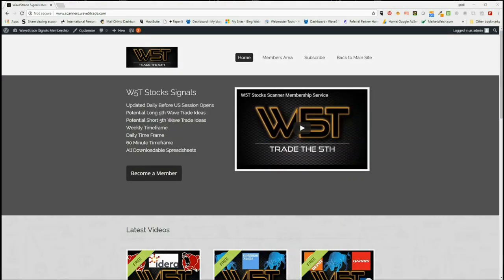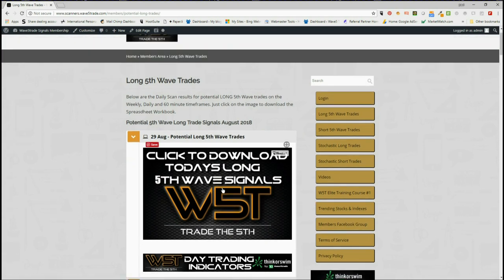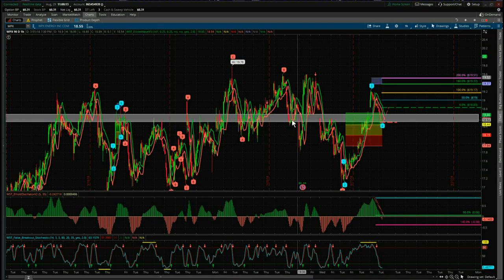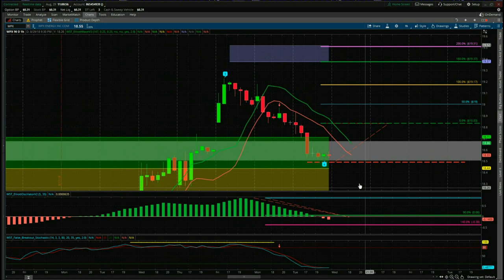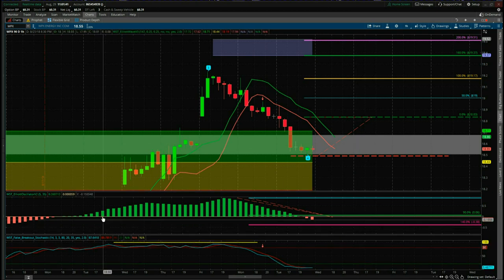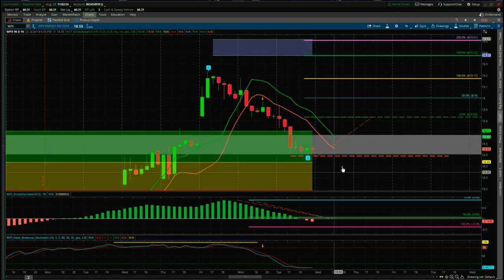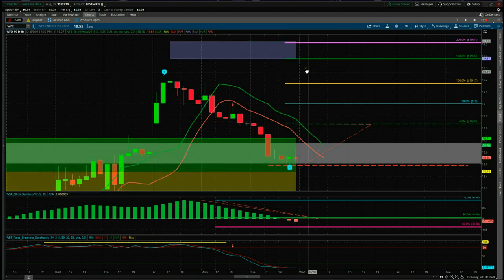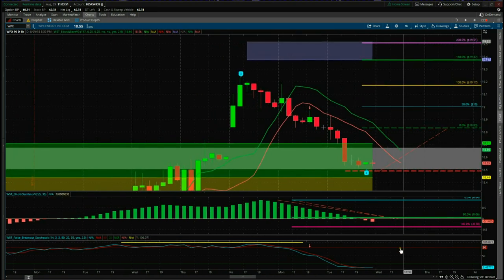Wave5trade Stocks Signals Video for Potential Long Swing Trade on WPX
Watch the Stocks Swing Trading Setup video for a potential long trade on WPX using the Elliott Wave Indicator Suite